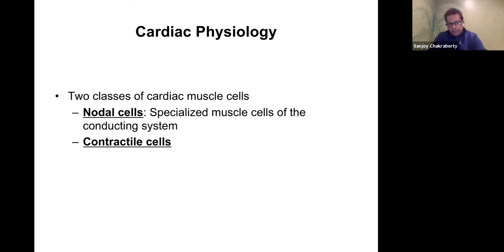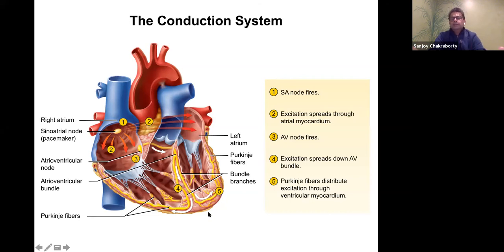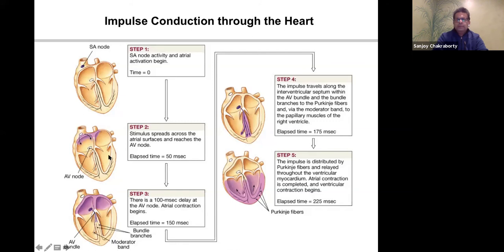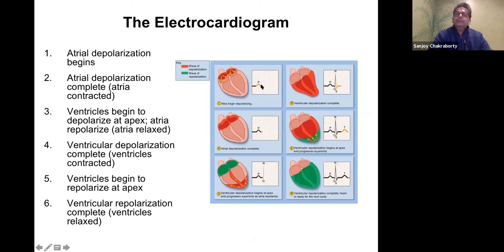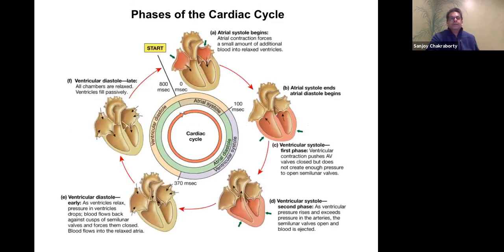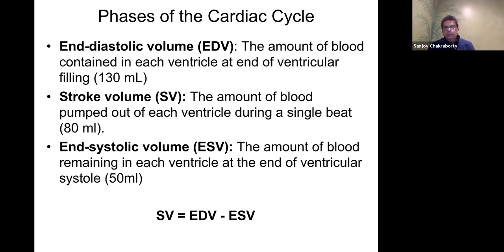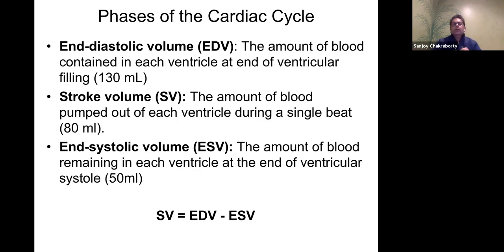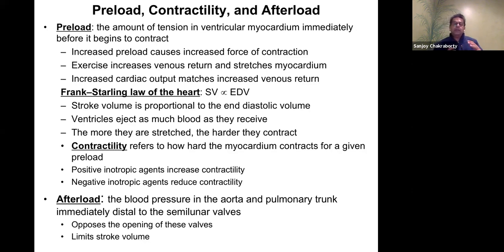Cardiovascular System- Part 2- Physiology- Part 1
Learn how the cardiovascular system functions to maintain circulation and homeostasis. This lesson explains the cardiac cycle, electrical conduction system, blood flow through the heart, blood pressure regulation, cardiac output, and the mechanisms that ensure oxygen, nutrients, and hormones reach every tissue while removing metabolic waste. Perfect for students building a strong understanding of cardiovascular physiology.